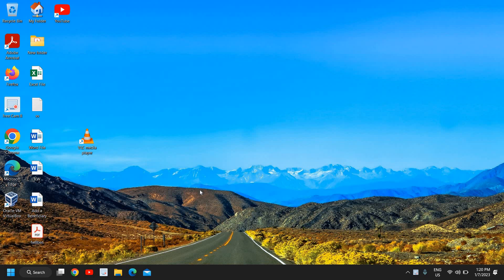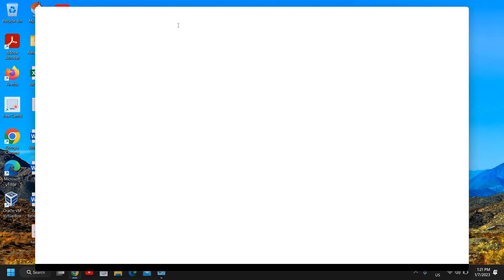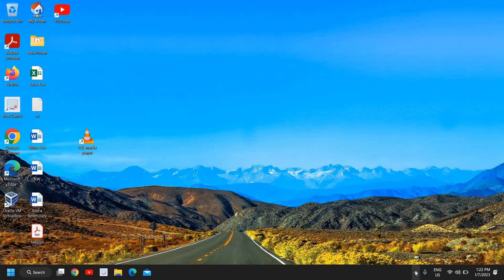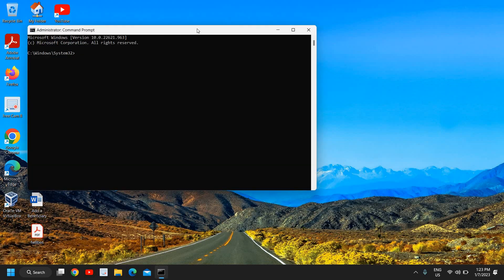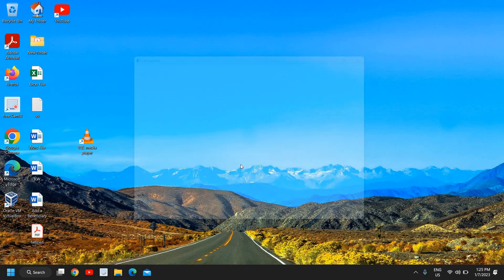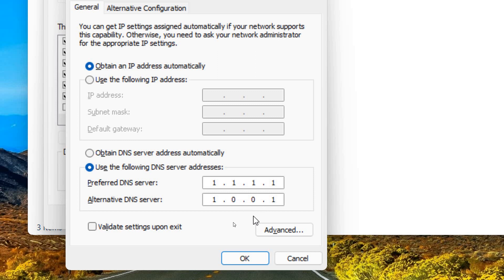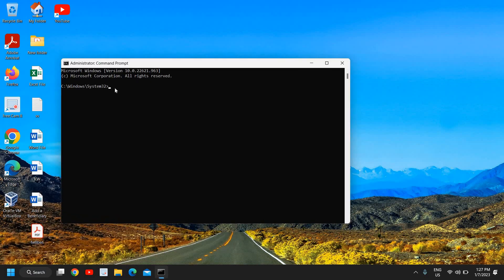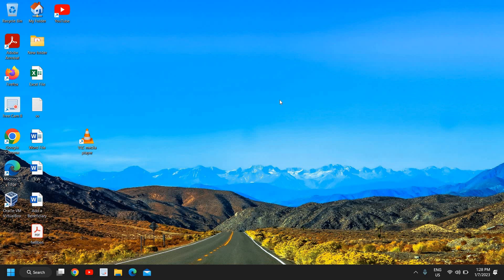Wi-Fi Not Showing in Settings On Windows 11/10 | Missing WiFi Fix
Top Fix on wifi network not showing up or wifi network not showing up windows 10.  Wifi Missing or Wifi Option missing in windows 10 easy fix shared. If wifi not showing up windows 10 easy fix shared. wifi not showing up or missing and you ask why my laptop is not showing wifi networks watch whole tutorial. If xfinity wifi not showing up or wifi not showing up in network connections.